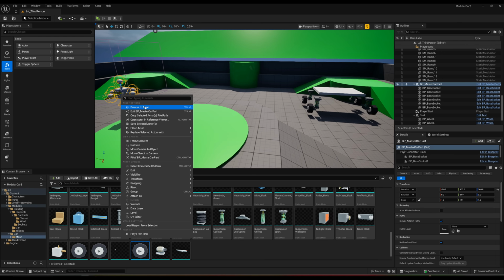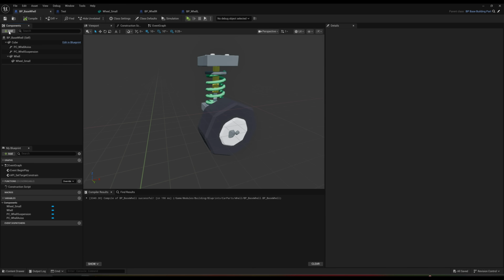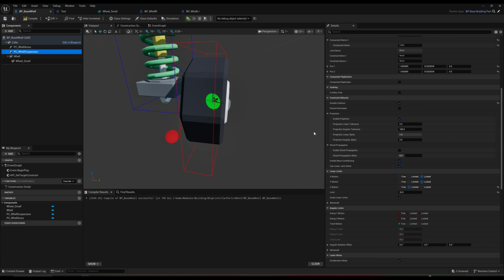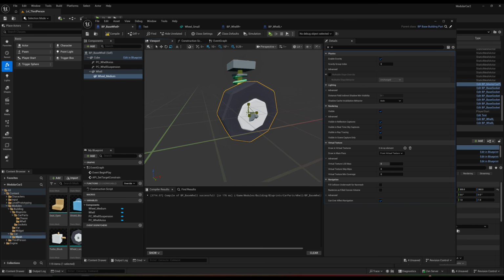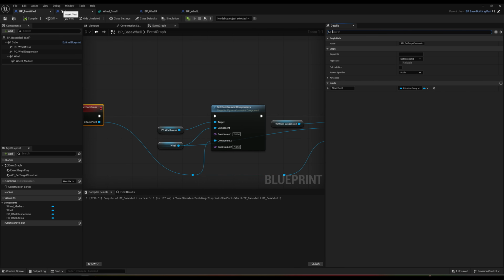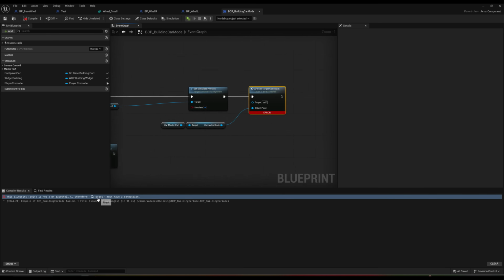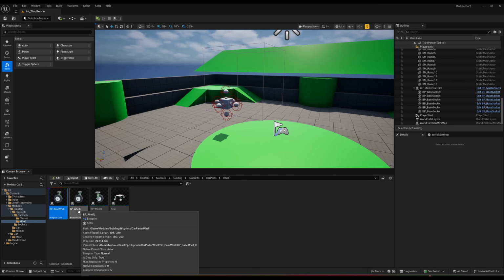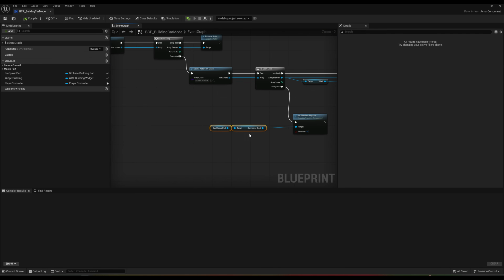Modular Car in Unreal Engine 5 — Part 15: Wheel Refactor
🚗 Modular Car in Unreal Engine 5 — Season 2 | Part 15: Wheel Refactor

Clean-code pass on the wheel system. We refactor the logic into reusable, modular pieces — easier to maintain, easier to extend, and ready for physics.